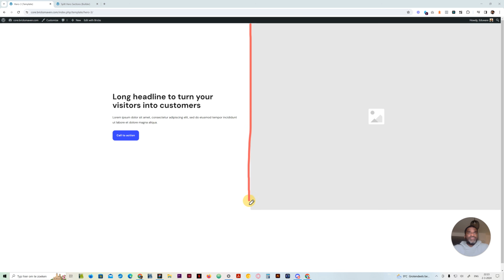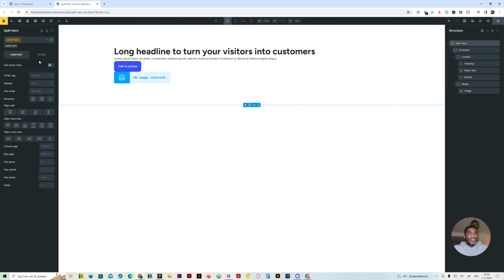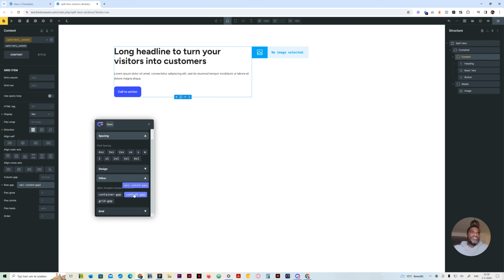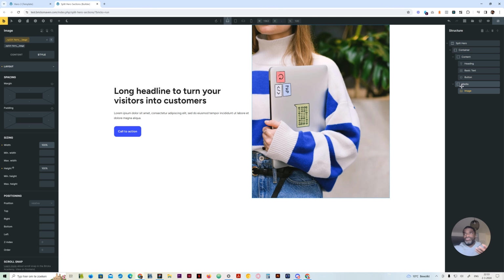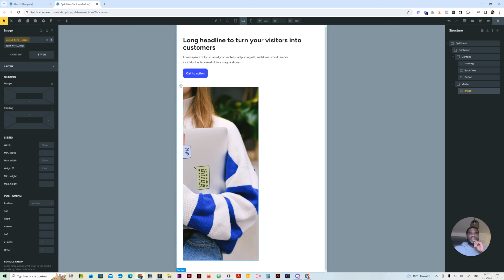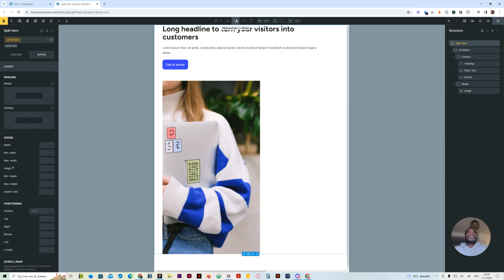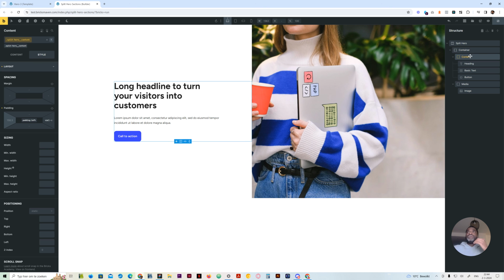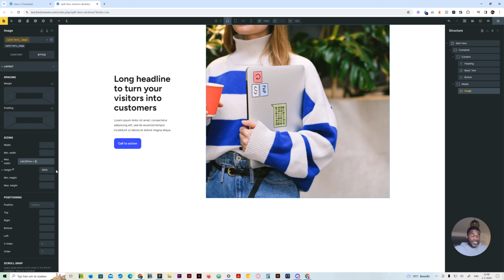Build a Split Hero Section in Bricksbuilder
In this video, I demonstrate how to create responsive layouts using CSS Grid. I explain the concept of grid zones and show how to style content within the grid. I also address the issue of image overflow and provide a solution. Throughout the video, I share tips and tricks for optimizing layouts and discuss the benefits of using CSS Grid. Watch the video to learn how to create dynamic and responsive designs with CSS Grid.

Chapters:
00:00 Introduction
01:58 Setting Up the Structure and Styling the Content
09:15 Example #1 Breakout Right
18:25 Example #1 Breakout Left
20:43 Example #1 Breakout Uneven Split
27:31 Final Thoughts